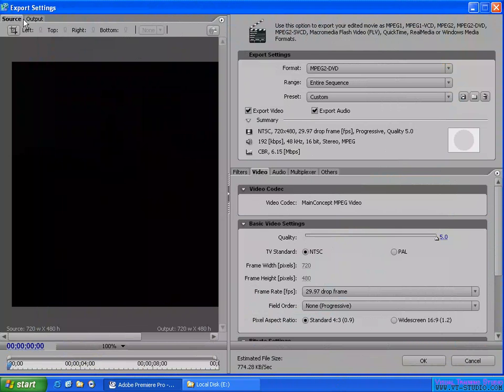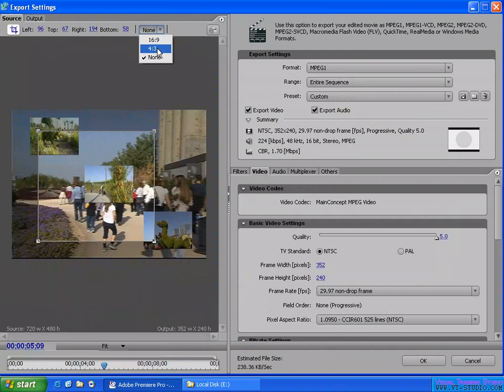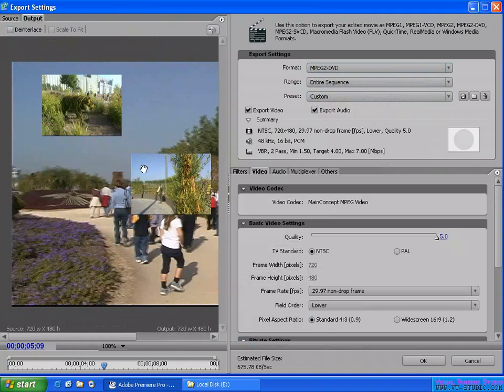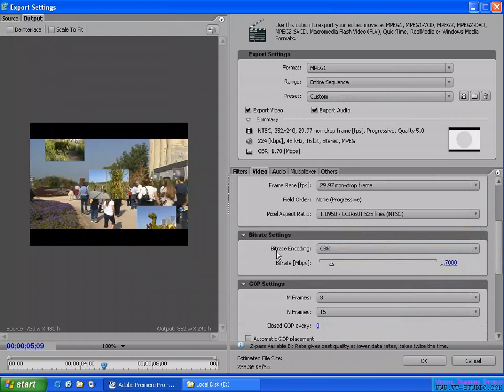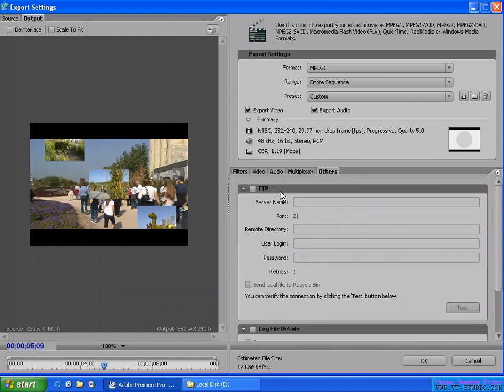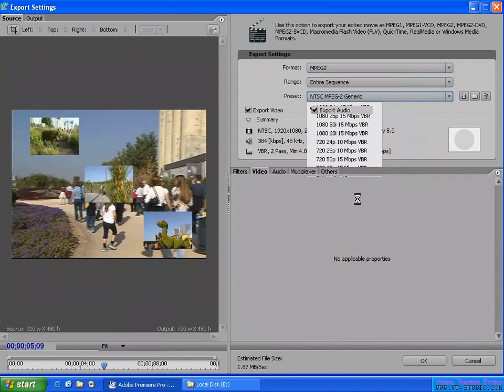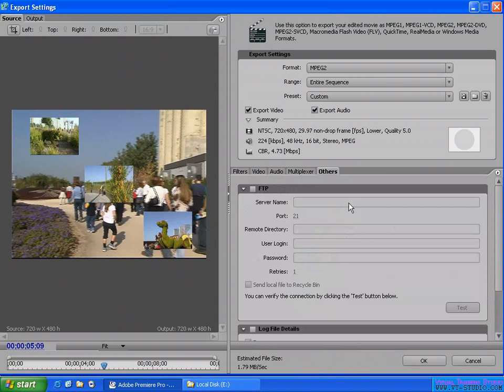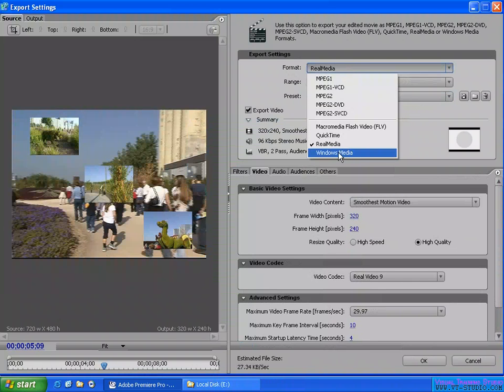Exporting the sequence in Adobe Premiere Pro 2.0 - Using the Adobe Media Encoder.mov